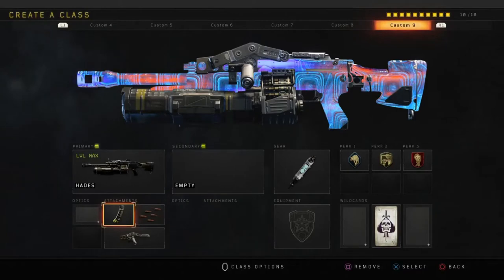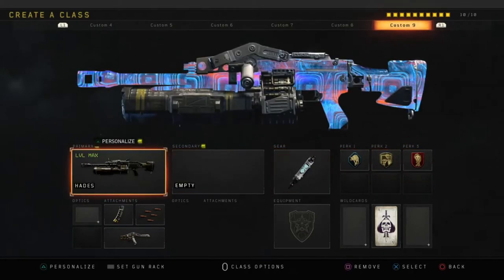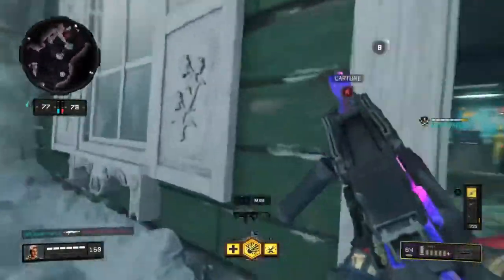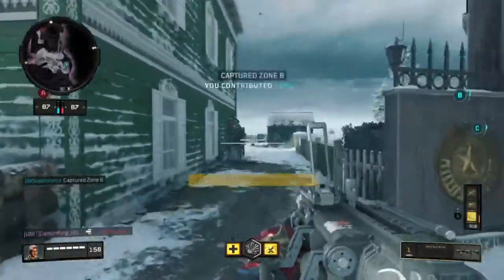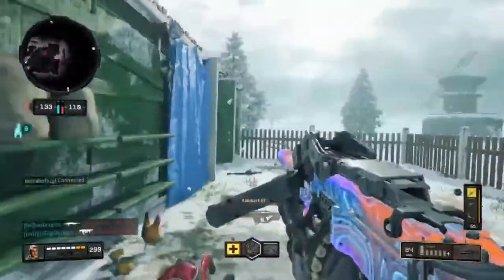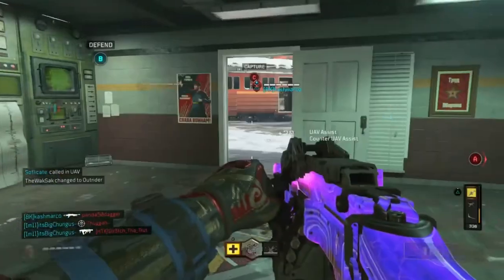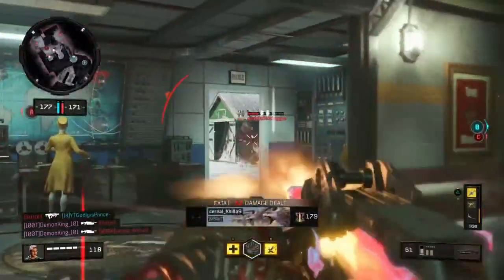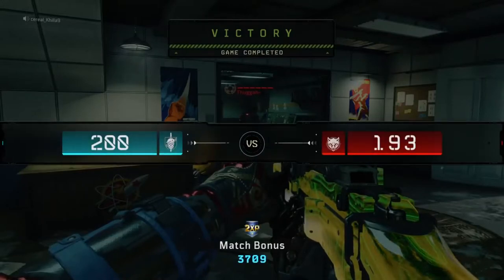HADES is STILL OVERPOWERED! after UPDATE 1.19 (Best HADES Class Setup) in COD BO4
MY ACCOUNTS

►PSN - DemonKing_101

►PSN - SupremeTDK